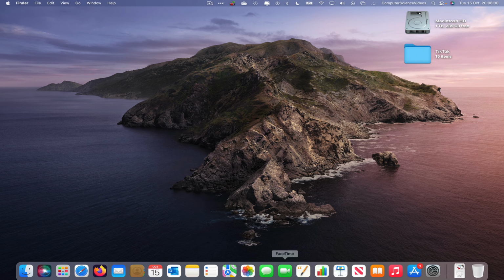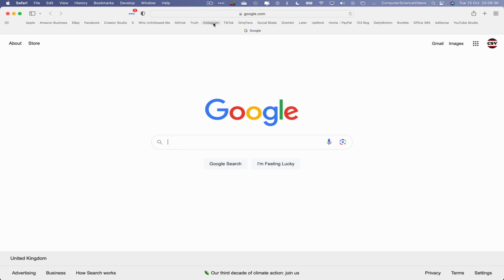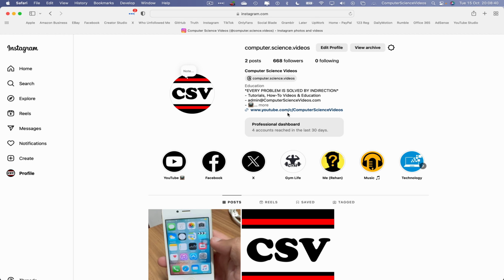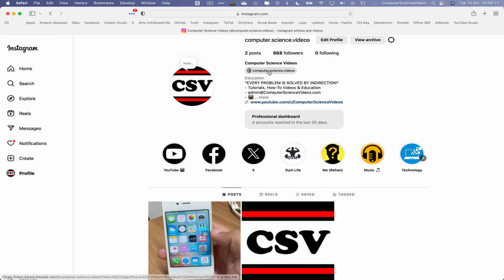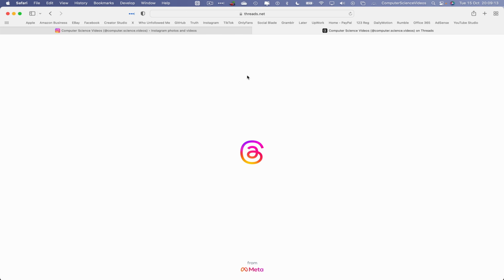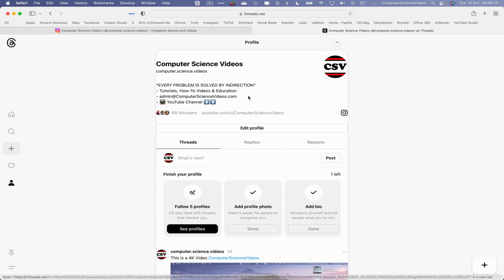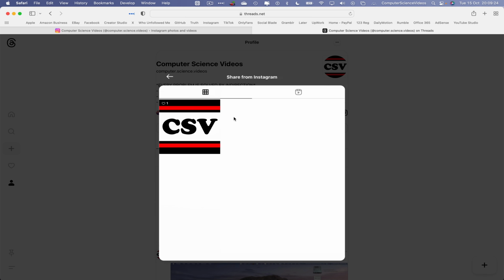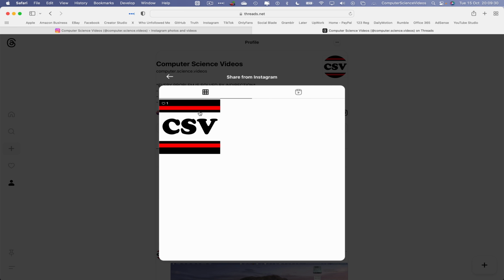How to IMPORT an Image from Instagram to Threads Using a Mac / Desktop Computer - Basic Tutorial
How to IMPORT an Image from Instagram to Threads Using a Mac / Desktop Computer - Basic Tutorial | New